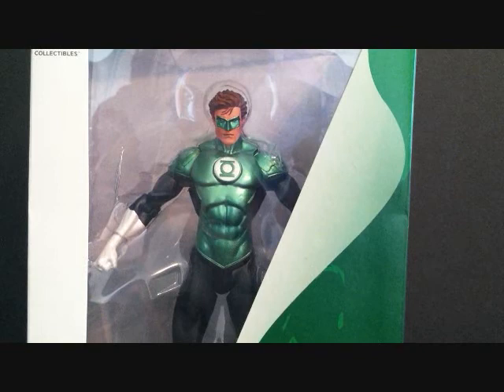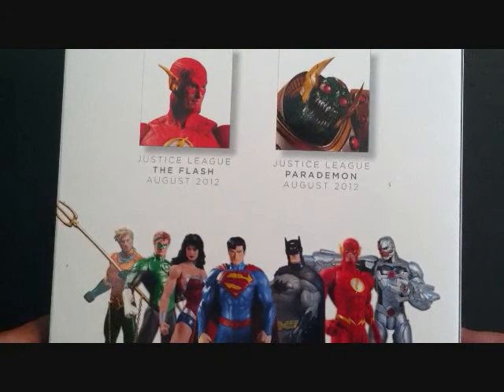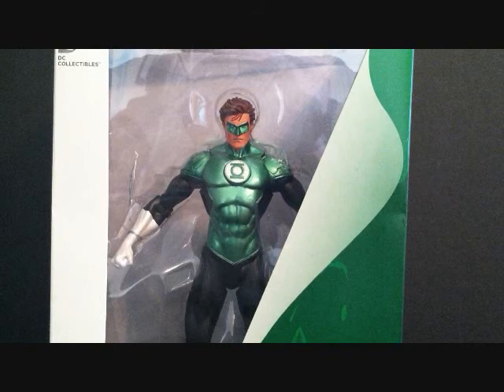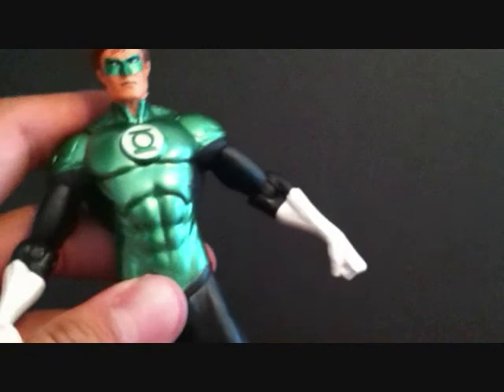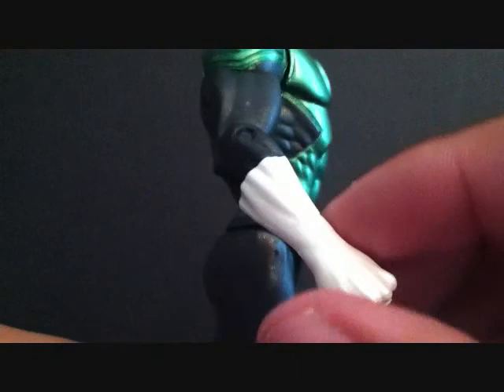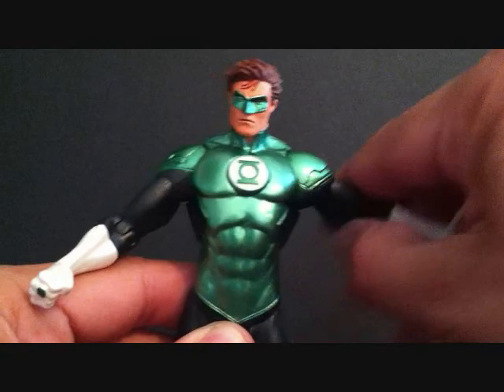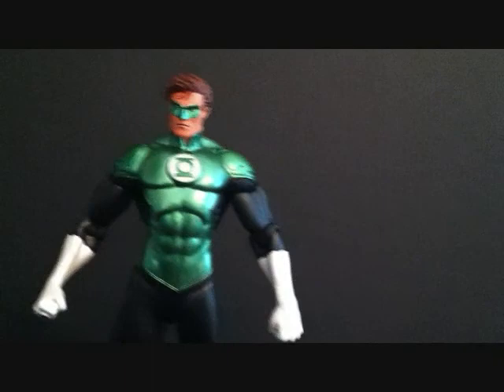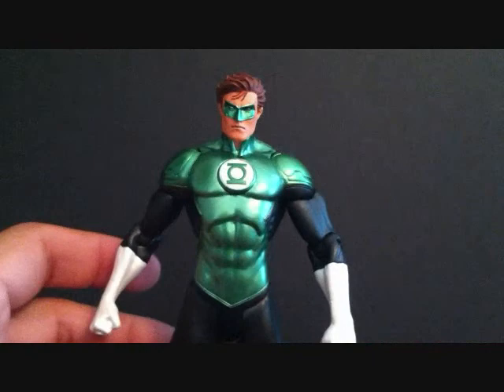DC DIRECT The New 52: Justice League Green Lantern